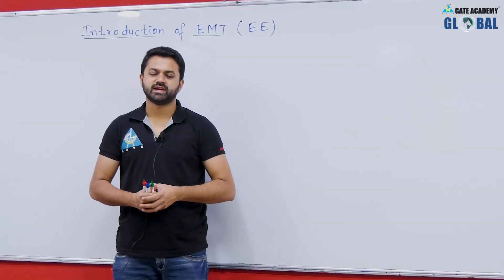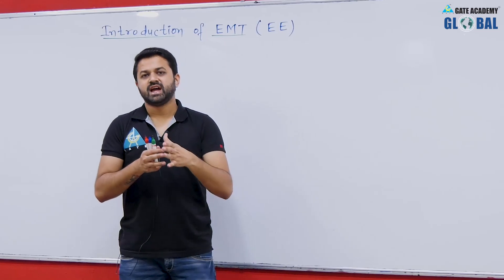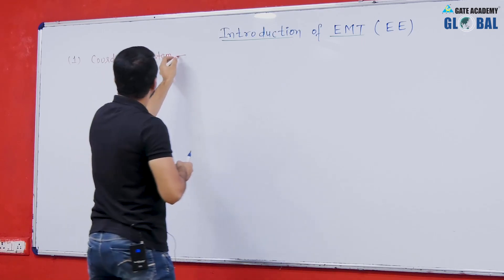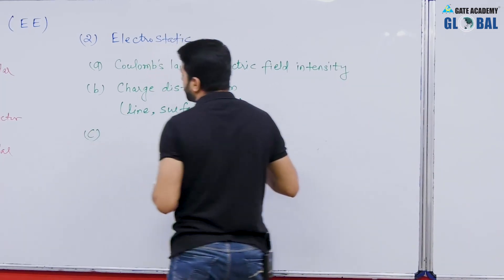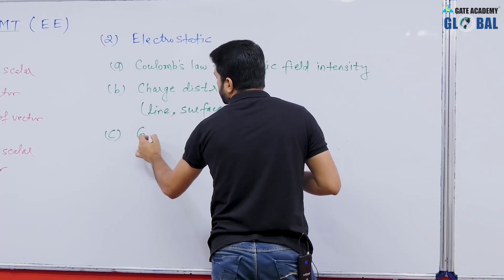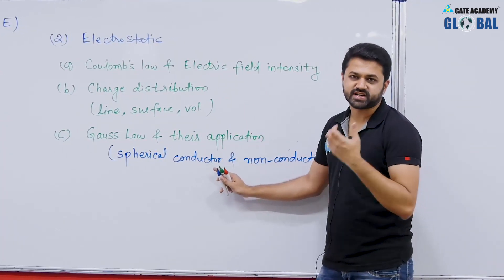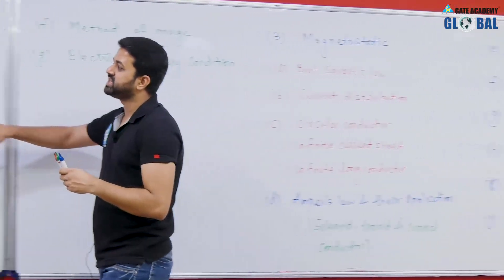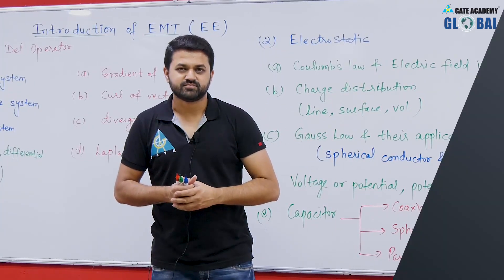Introduction of Electromagnetics (EMT) by Saket Verma Sir | GD/VOD Course | EE